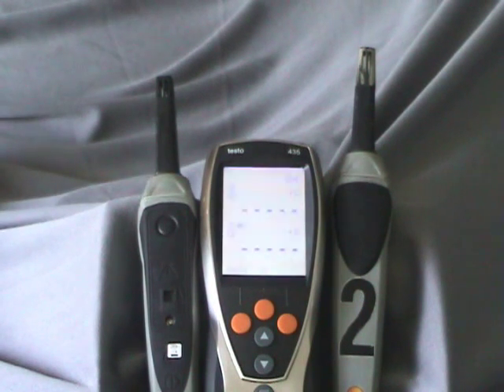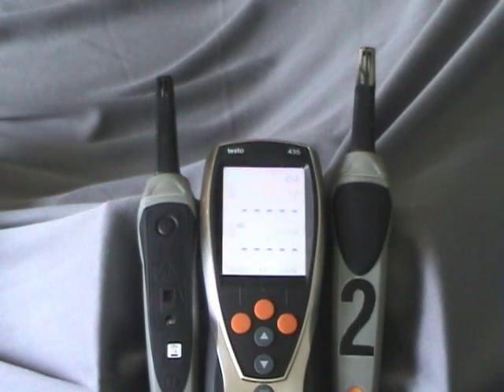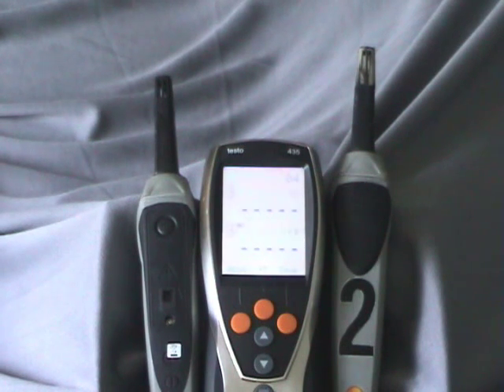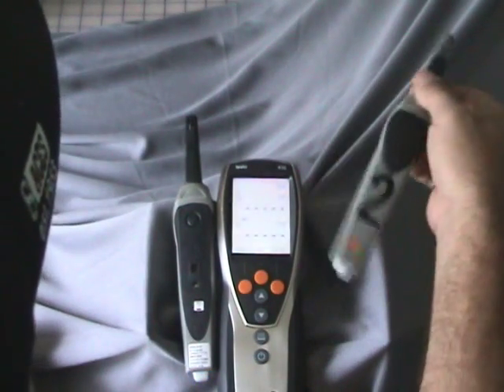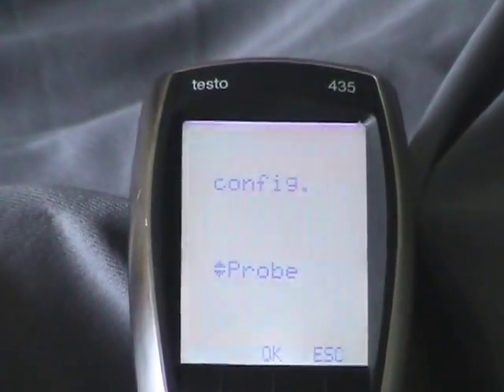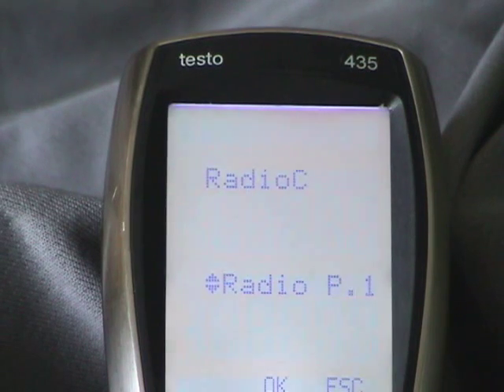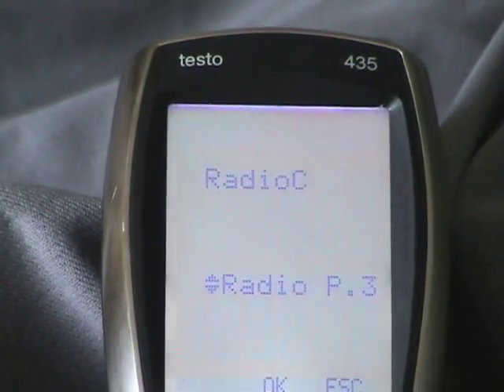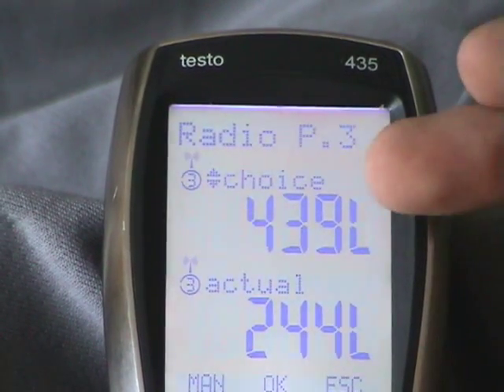435-2 Set-up and Probe Mapping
Testo 435-2 set up and probe mapping